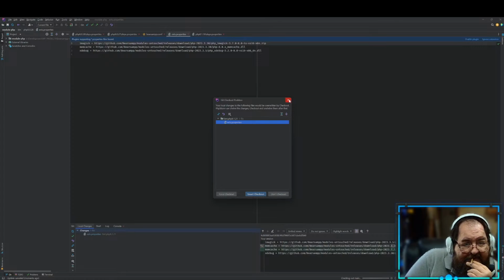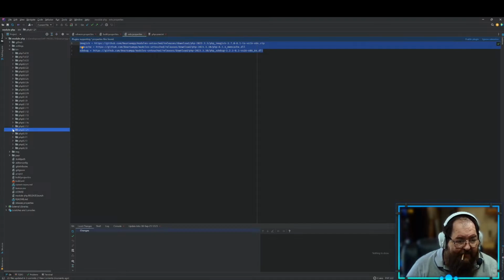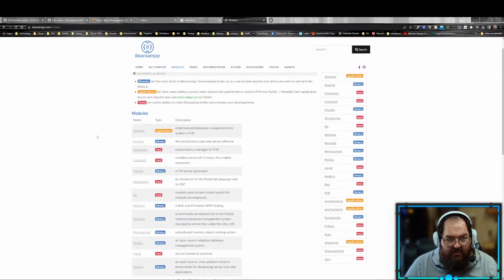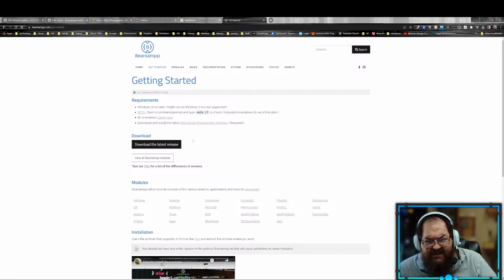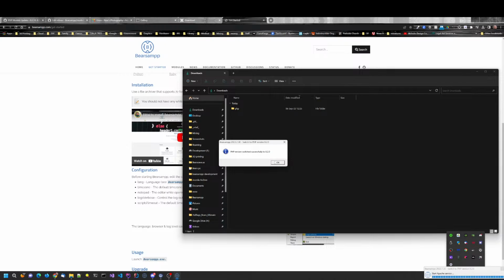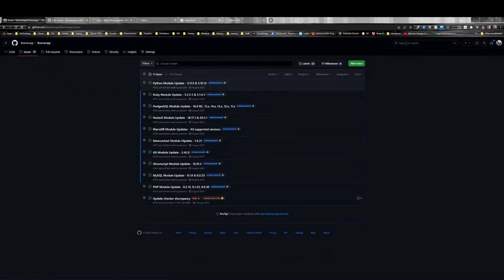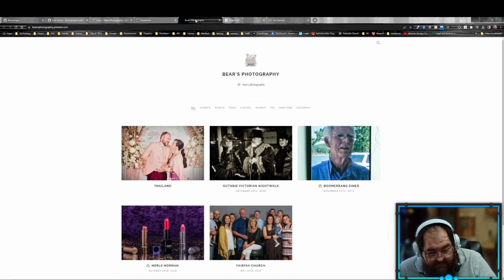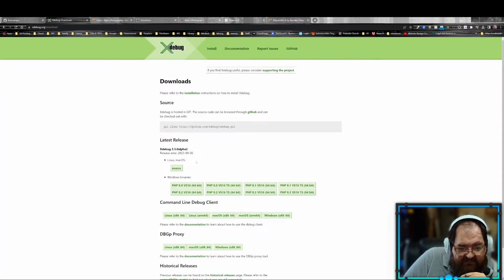Programming Day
working on transitioning a website to Joomla 4 from Joomla 3 and other programming.